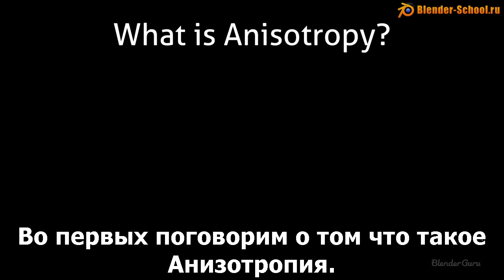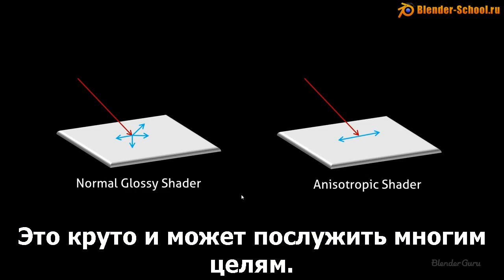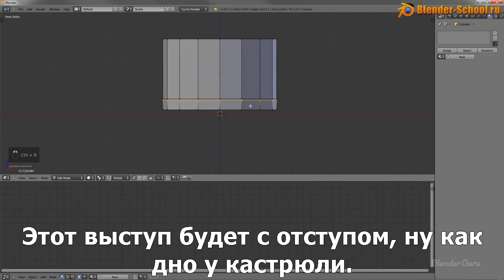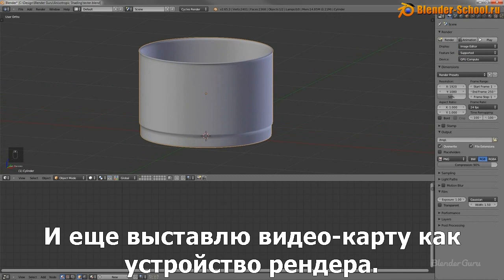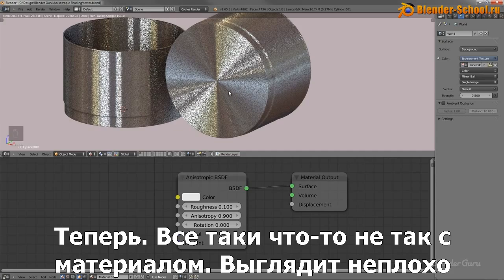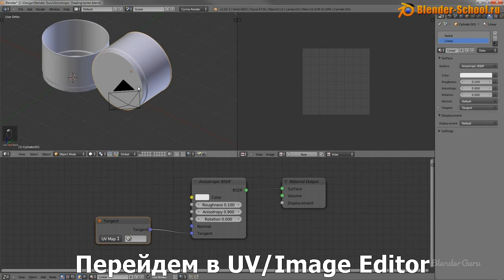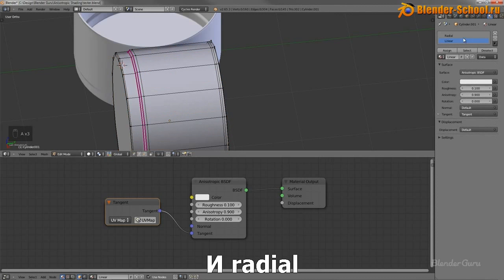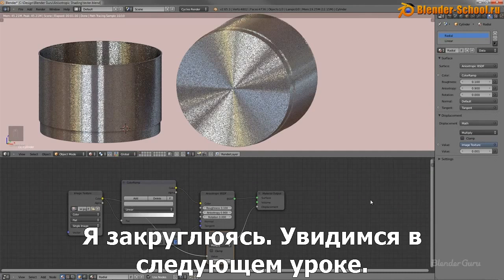Anisotropic Shading на русском (субтитры)